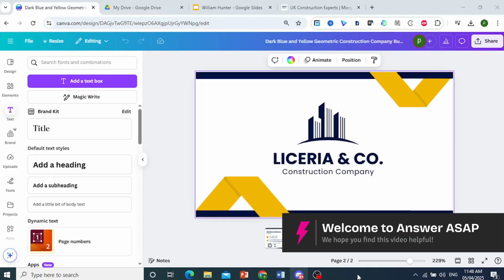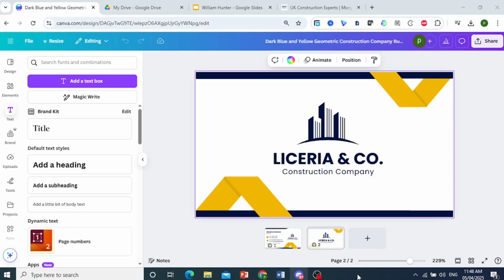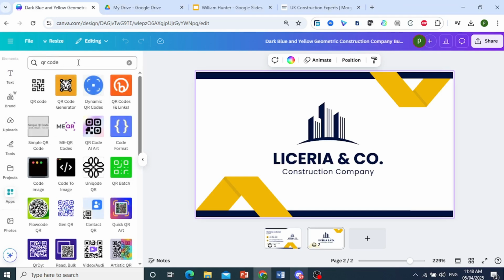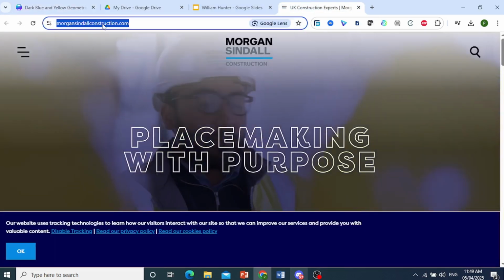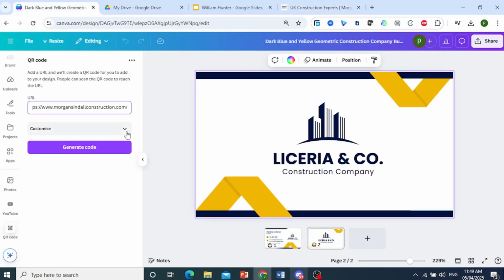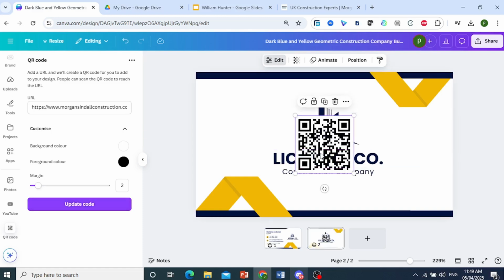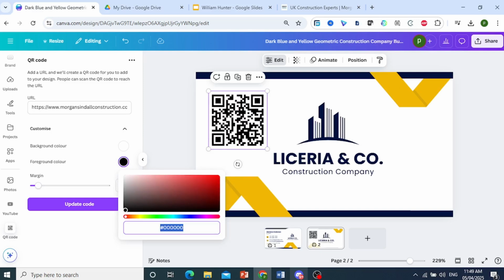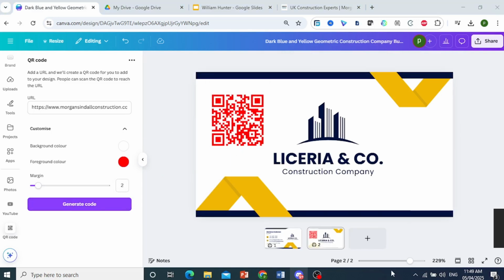How to CREATE a QR Code in Canva (Step by Step)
Want to generate a QR code directly in Canva? This step-by-step tutorial shows you how to create a custom QR code and integrate it into your designs. Learn how to link to websites, social media, or documents for interactive and professional visuals.